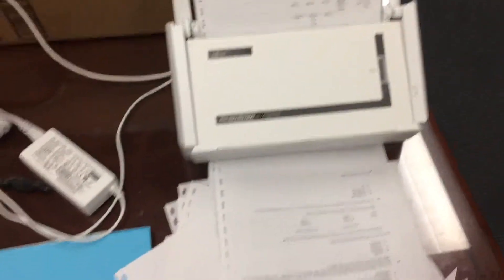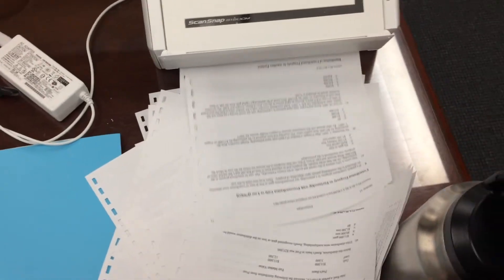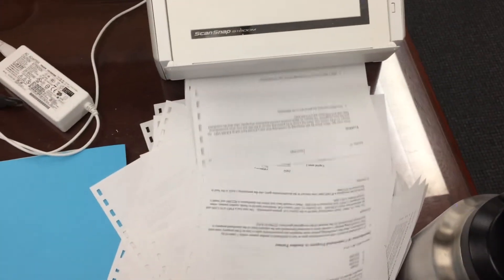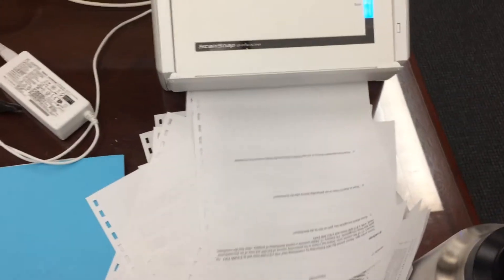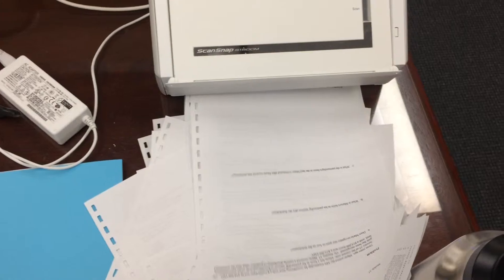Dealing with comb-bound sheets in a scanner